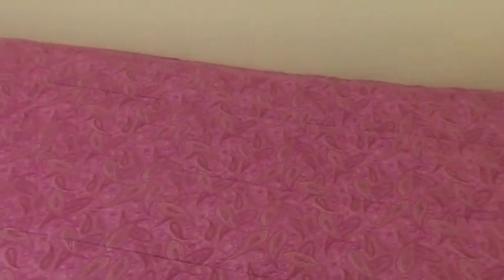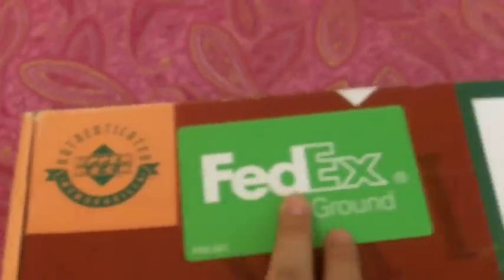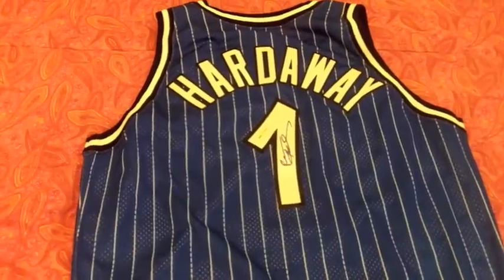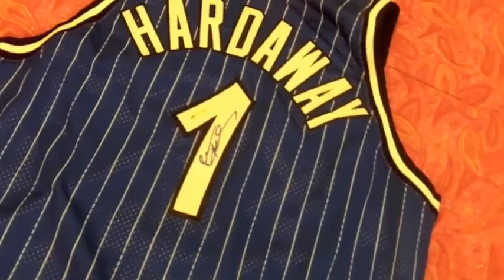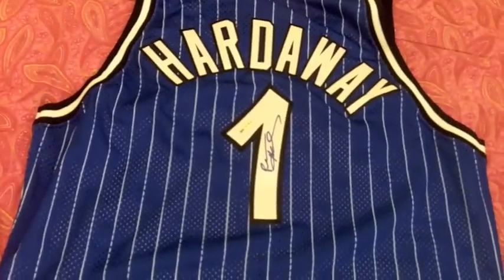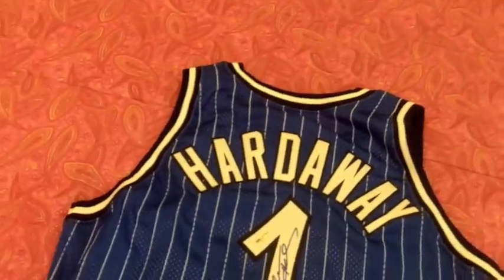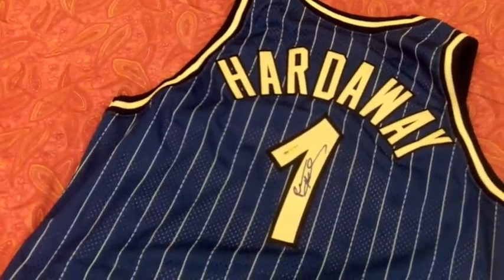AUTOGRAPHED PENNY HARDAWAY JERSEY PRO CUT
sneakerfetish420